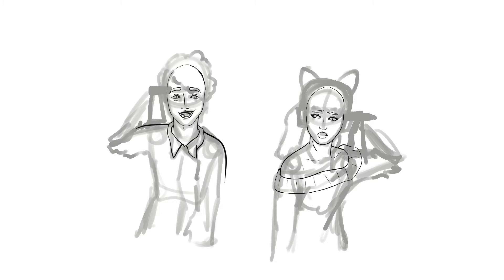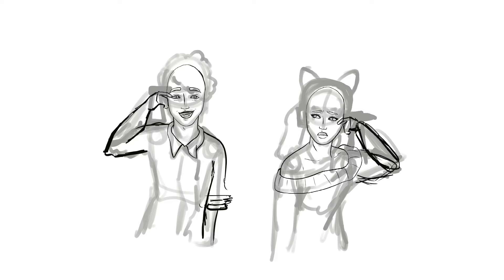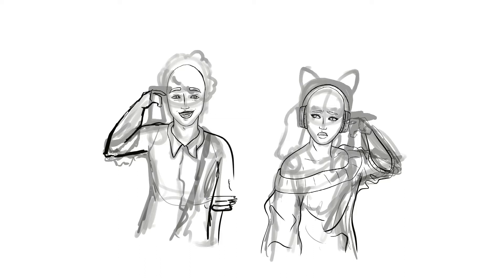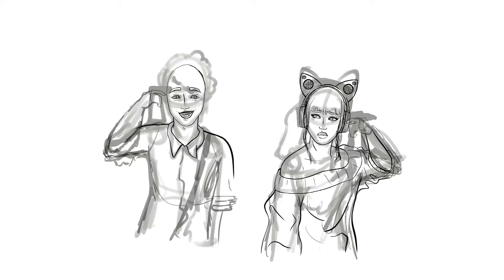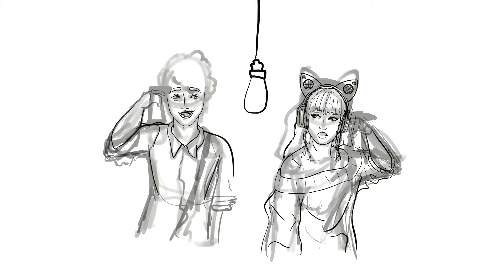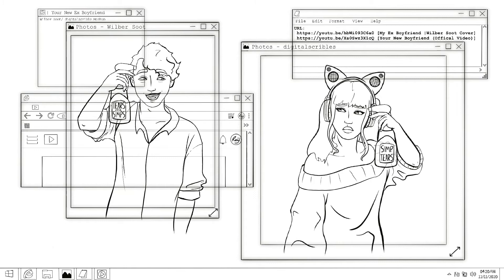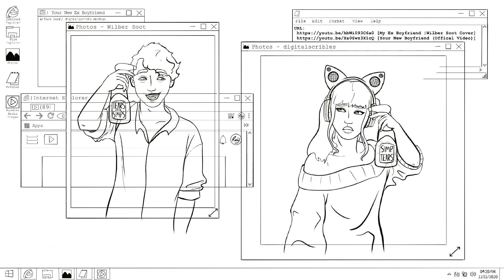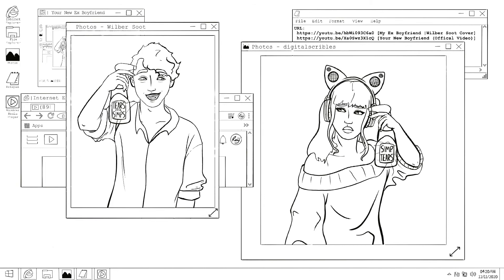Your New Ex Boyfriend Song Mashup (Song Mashup) [Wilbur Soot x digitalscribles]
Mashup between 'Your New Boyfriend' by Wilbur Soot and 'My Ex Boyfriend' by digitalscribles!

Use headphones for a better listening experience! :D

A little background-
As soon as I heard the song 'My Ex Boyfriend' by digitalscribles I really wanted to mix their song cover with the original song, 'Your New Boyfriend' by Wilbur Soot. This is the very first time ever trying to mash up two songs together but I thought it was pretty fun! I also decided to attach the speed art I created for the mashup so I hope you enjoy! :D

Links to Original Songs:

Wilbur Soot - Your New Boyfriend (OFFICIAL VIDEO)

My Ex Boyfriend| Your New Boyfriend female version| Wilbur Soot Cover